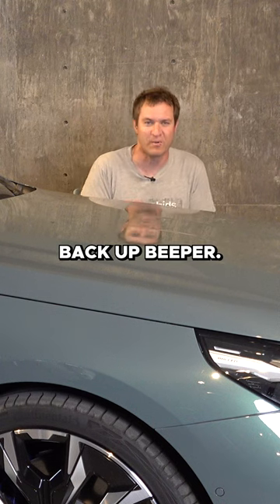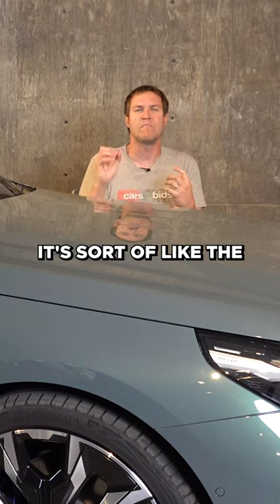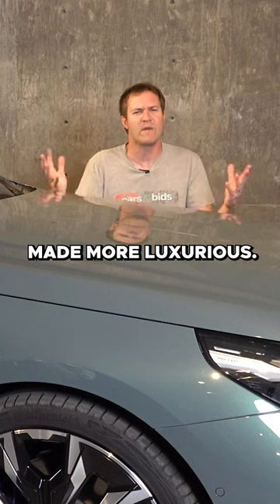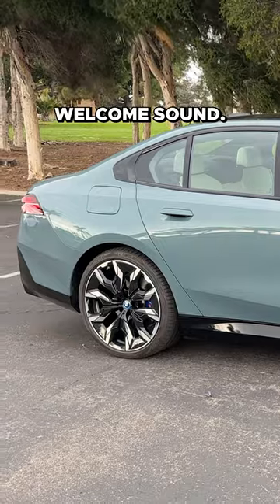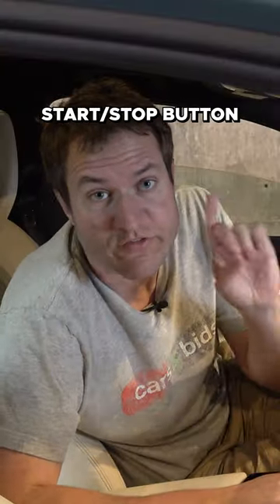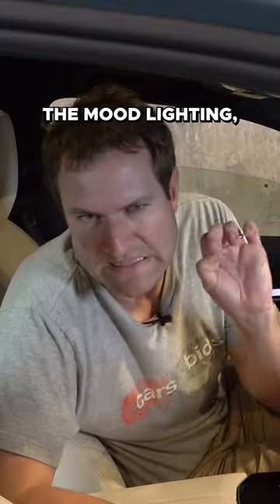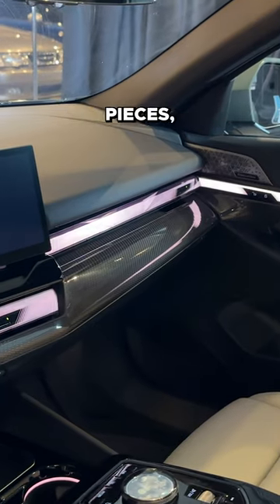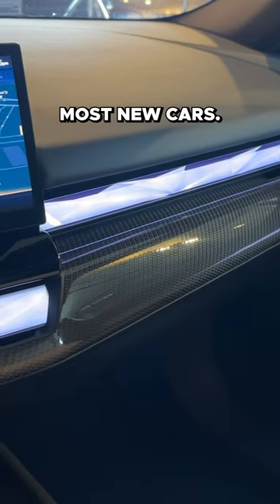2024 BMW i5 Makes Weird Noises